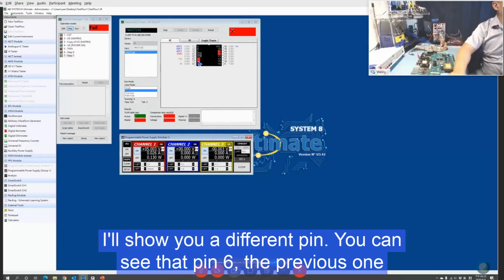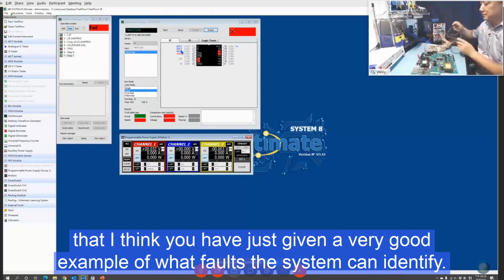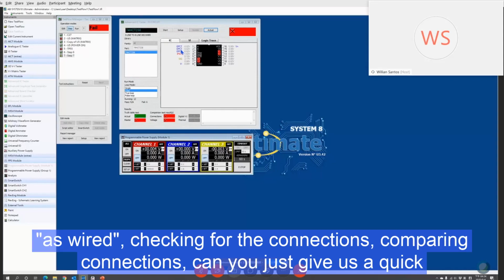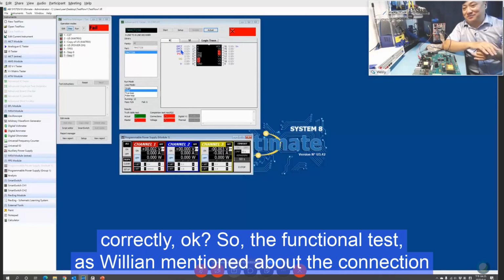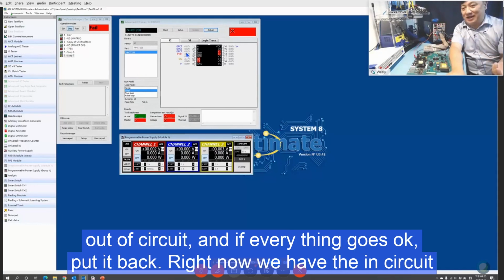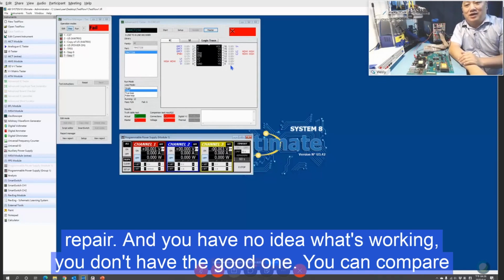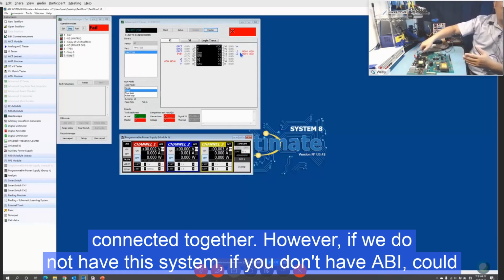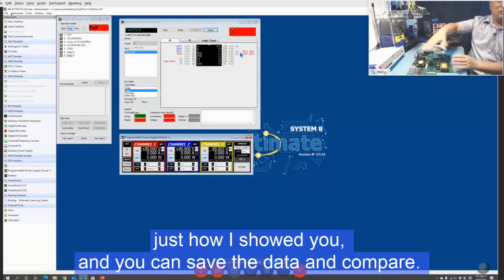How to use the BoardMaster's Connection Test to identify faults at the component level (1 of 9)